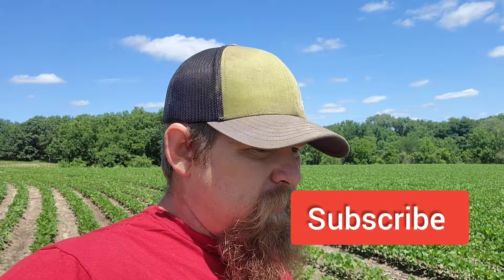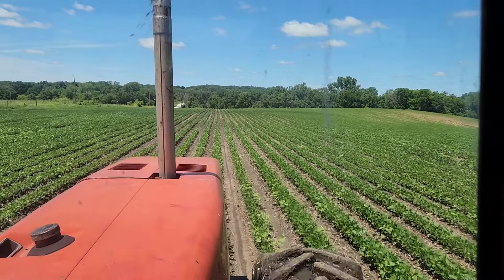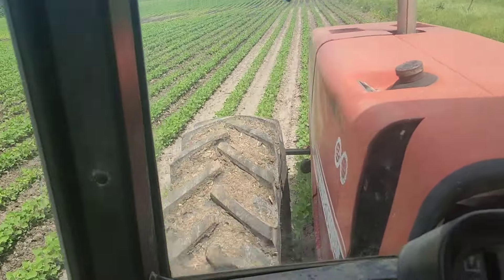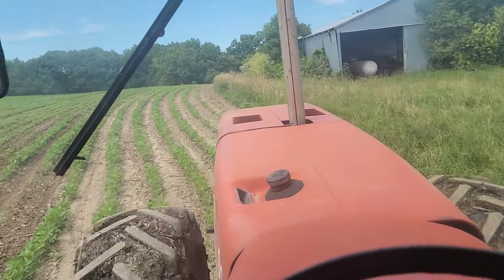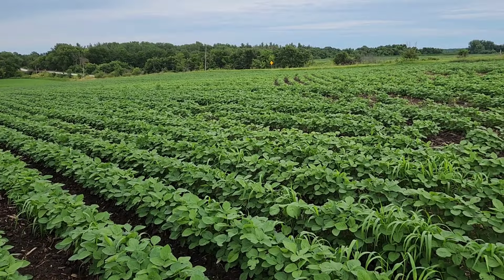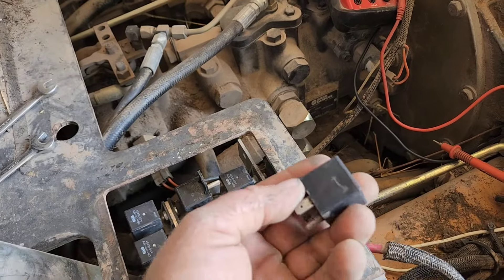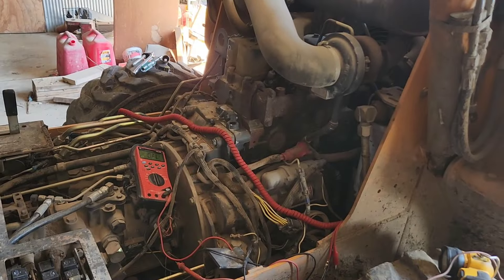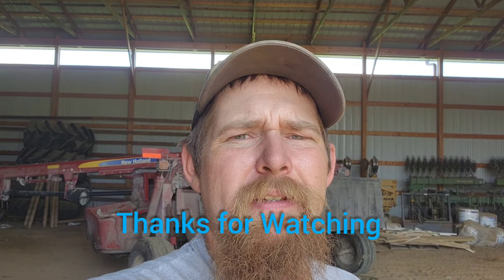Organic Soybeans 2024 cultivation 3rd pass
Taking another trip thru the Soybeans, fixing the case 440 skid loader.